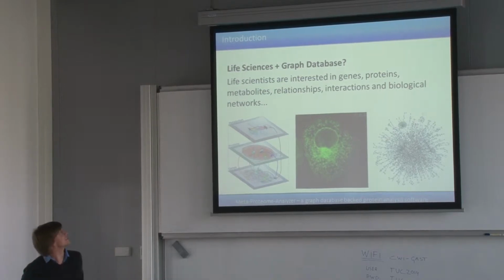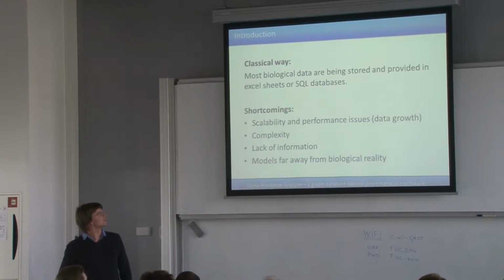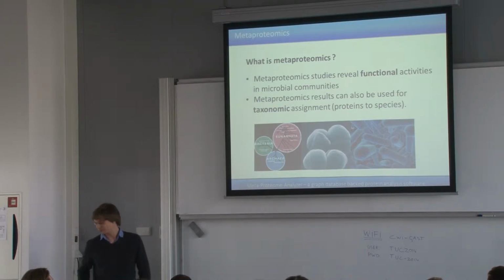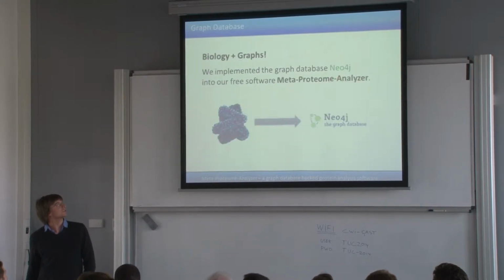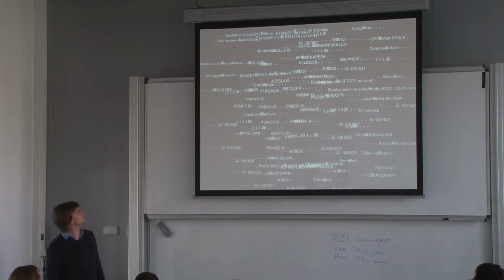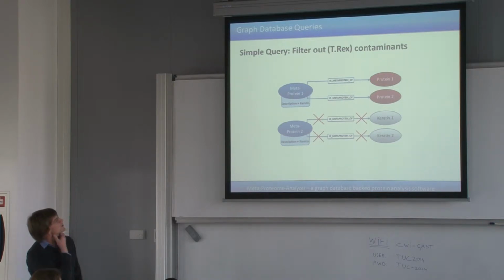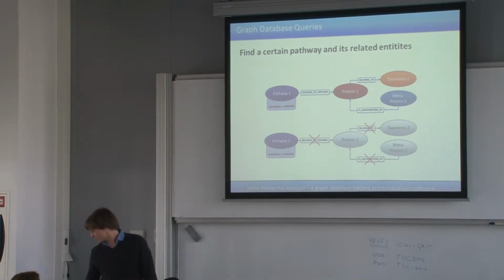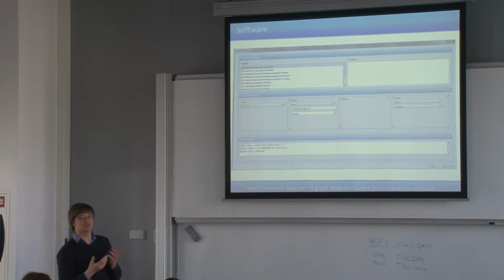LDBC 4th TUC - Meta-Proteome-Analyzer - Thilo Muth